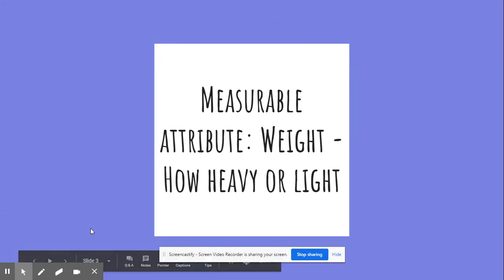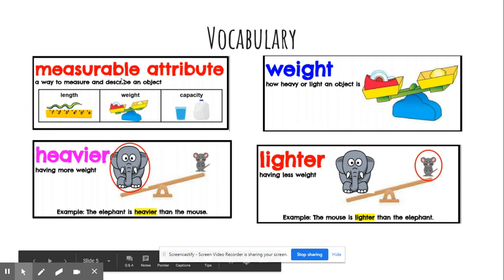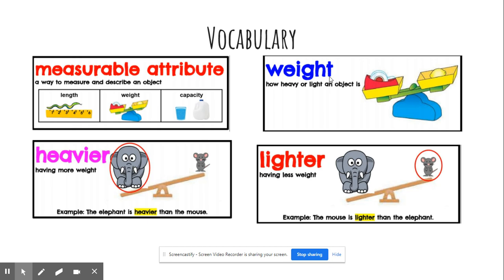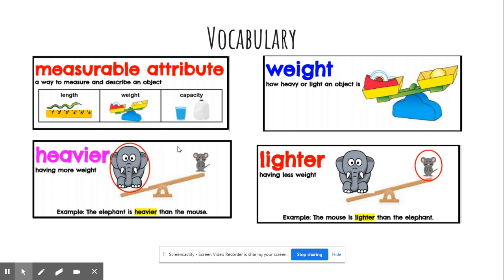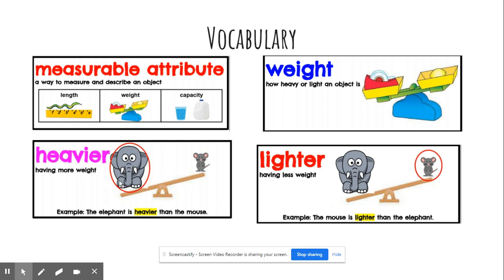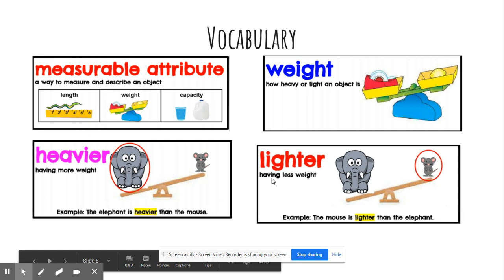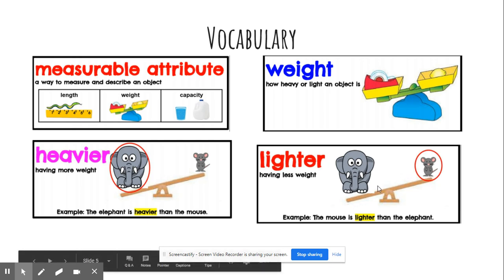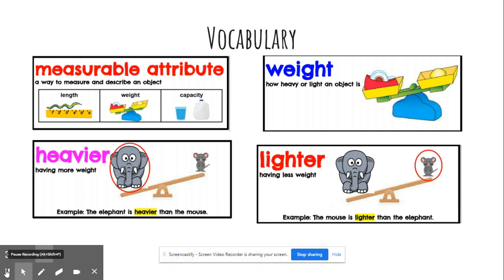Guided Math Unit 7 Lesson 9 pt. 1